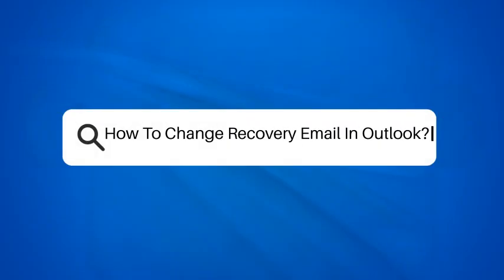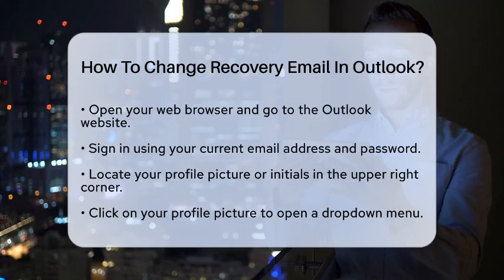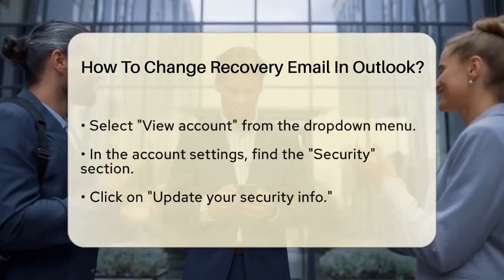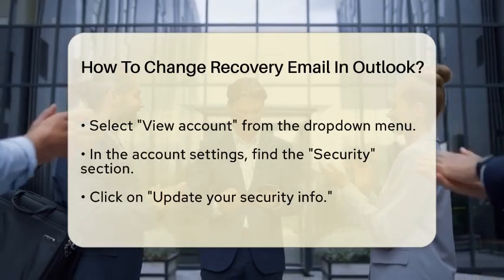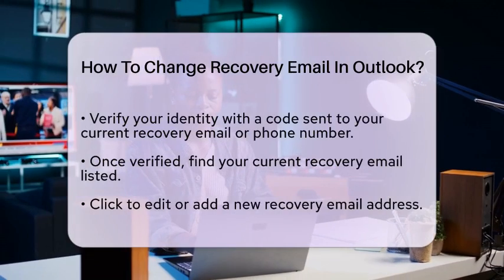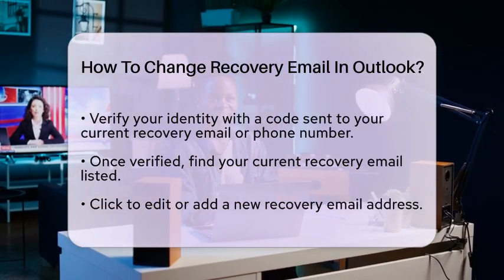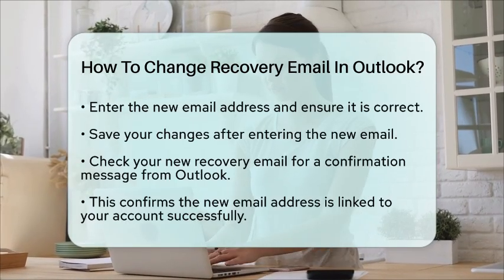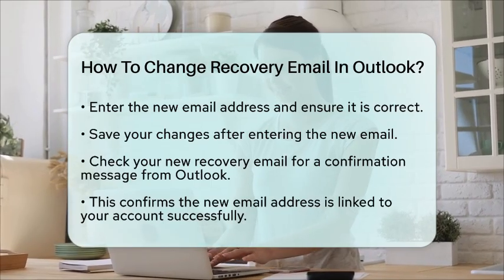How To Change Recovery Email In Outlook? - TheEmailToolbox.com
How To Change Recovery Email In Outlook? In this informative video, we’ll guide you through the process of changing your recovery email in Outlook. Keeping your recovery information up to date is essential for maintaining access to your email account, especially if you ever find yourself locked out. We’ll cover each step in detail, from signing into your Outlook account to navigating the account settings. You’ll learn how to verify your identity, update your security information, and ensure your new recovery email is linked correctly. This video is designed to help you secure your account and make the recovery process as smooth as possible. Whether you're a new user or have been using Outlook for years, these steps are vital for your account's safety. Don’t miss out on this essential information that can save you time and hassle in the future. Join us as we walk you through this straightforward process, and make sure to subscribe to our channel for more helpful tips on managing your email and enhancing your digital experience.